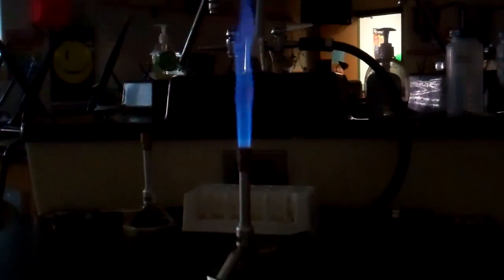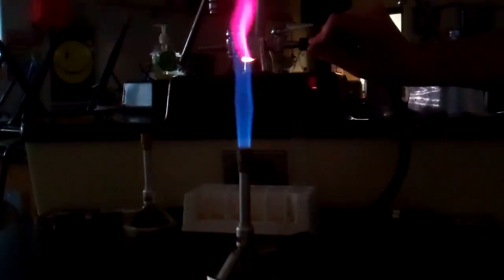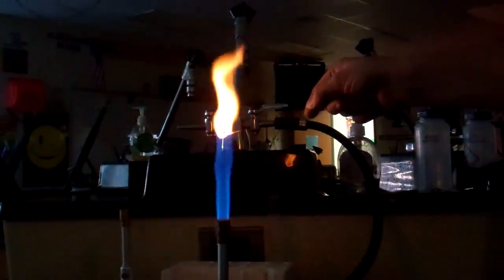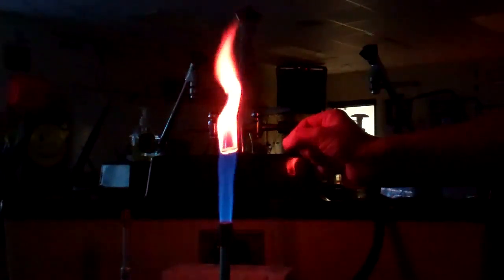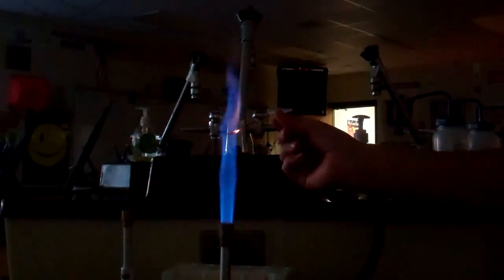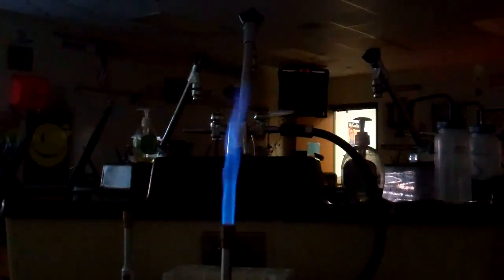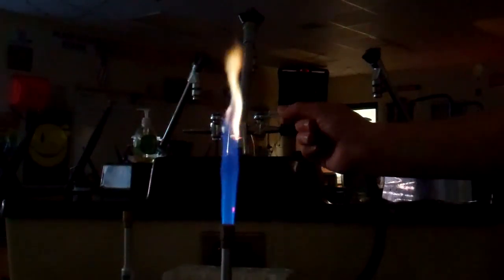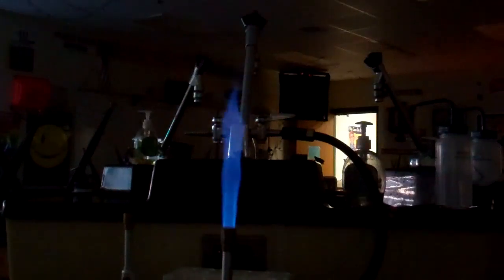MegaLab - Flame Test - Li, Na, K, Ca, Sr, Ba, Cu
This video shows the positive results for the flame test section of MegaLab.  The flame test can be used to identify the following cations:  Li, Na, K, Ca, Sr, Ba, Cu.